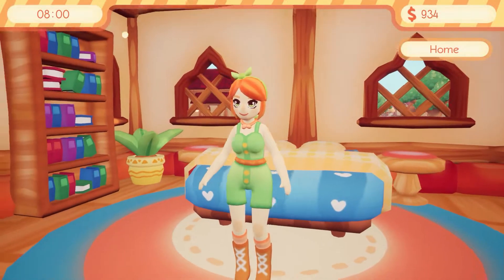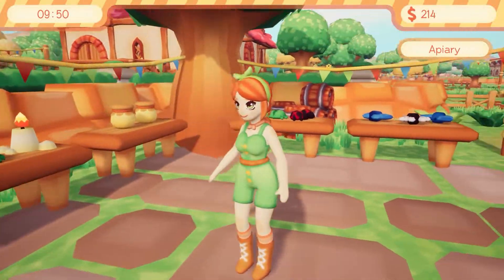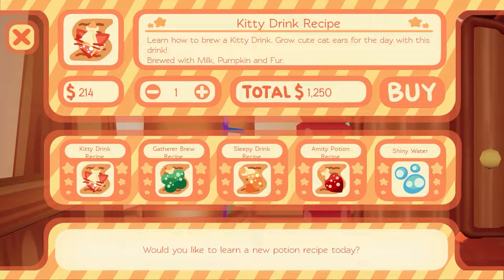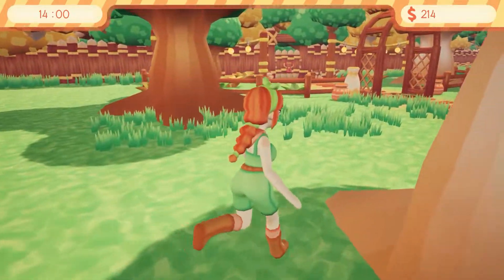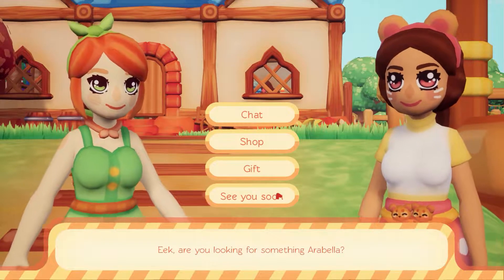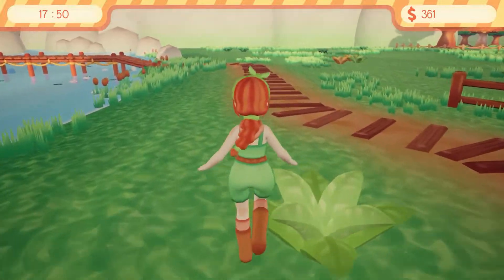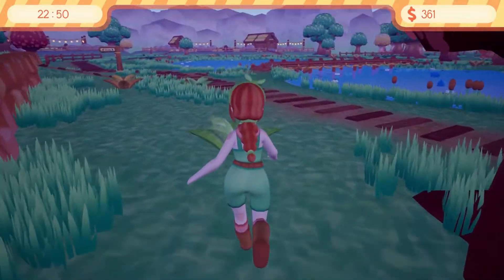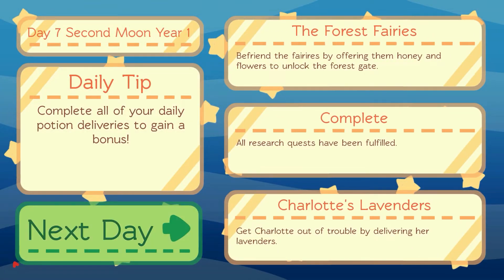Alchemy Story - Let's Play Ep 18 - BUSY BEE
We get ourselves another apiary and keep busy!